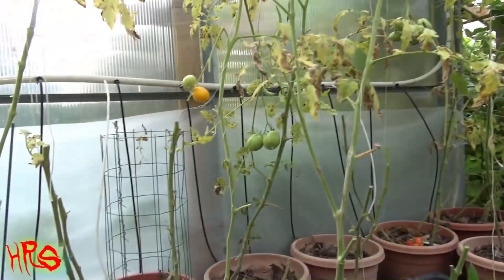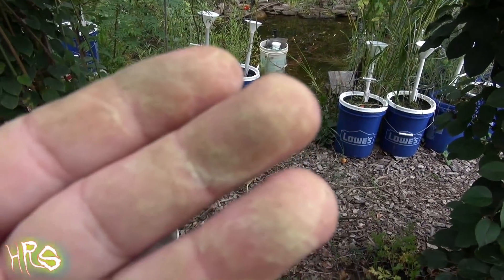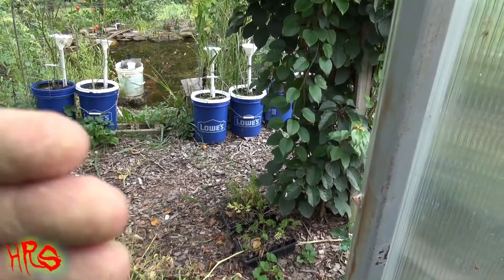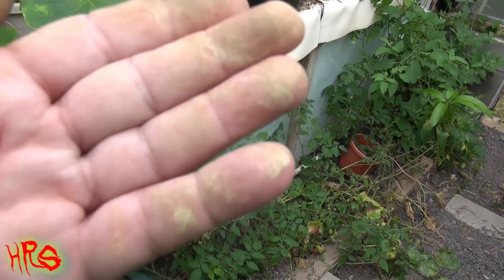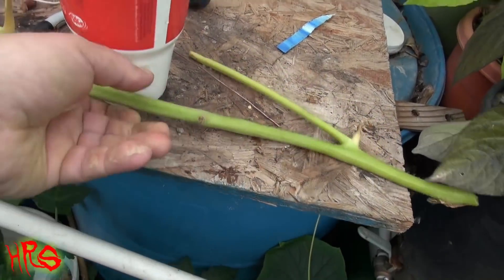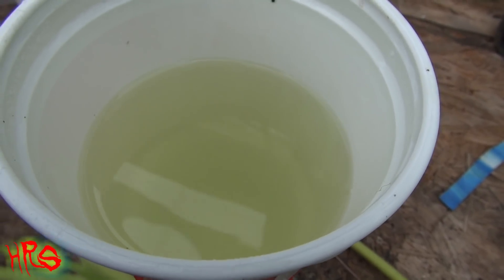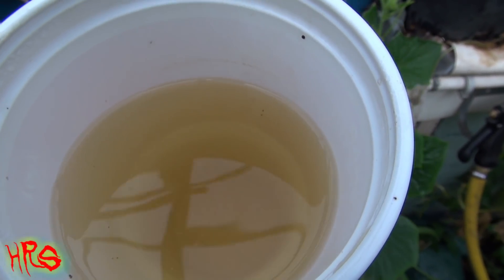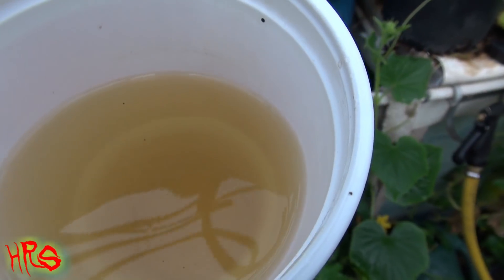What is Tomato Tar | how to clean it off | 2017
What is tomato tar? There is a substance that you get on your hands that looks yellow and doesn't wash easily. This is called tomato tar! In this video i talk about it an provide information in the description below. Tune in an find out more about it!

BUY SEEDS HERE:
⟹ Sweet Million Cherry Tomato (Organic) Tomato 150 Seeds

⟹ HEIRLOOM NON GMO Black Beauty Tomato 25 seeds

⟹ Celebrity Tomato 45 Seeds -Disease Resistant!

⟹ Rainbow Blend (Heirloom) Tomato 100 Seeds

⟹ Tomato Seeds Tsifomandra (tree tomato) 25 SEEDS

⟹ Sweet Baby Girl Cherry Tomato - 45 Seeds

Posted: February 17, 2011
I’ve been working with tomatoes for many years. Like everyone that works with tomatoes and many other plants, after we’re done, there is goo of various kinds all over our skin and clothes. With tomatoes, that goo starts off green and if not removed relatively quickly, will turn black. In an article in the monthly newsletter “Growing for Market” Lynn Bycznyski, responded to this very issue by asking: What is the greenish-yellow powder you get all over your hands and arms when you pick tomatoes? She asked Dr Chris Wien, Cornell Horticulture Professor, for more information. I found his responses and related information very interesting.

The green substance from tomatoes is made up of a number of chemicals that are released from hairs that cover tomato leaves, stems and to a lesser extent, fruit. Under a microscope, these hairs look like miniature water towers. These towers are glands that are loaded with a variety of chemical compounds. As we handle the plants the glands burst and leave that goo on our skin. Technically, the hairs are known as secretory and glandular trichomes (hereafter known as SGT’s). About 1/3 of all vascular plants species have SGT’s. These are specialized cells that occur in the epidermis of the plant. What good are SGT’s? Contained within SGT’s are secondary metabolites. These compounds aren’t used for growth or reproduction of the plant, thus are secondary, but do have other important functions. In tomatoes, SGT’s contain acyl sugars, terpenoids and flavonoids. These compounds are believed to protect plants against environmental assaults from insects, diseases, extremes of heat and light, ozone and other challenges to plant health and survival. Think about how it must be for a small insect to move around and feed on a plant that is loaded with sticky exploding balls of goo. There’s more to that green slime on your hands and arms than just irritating you.